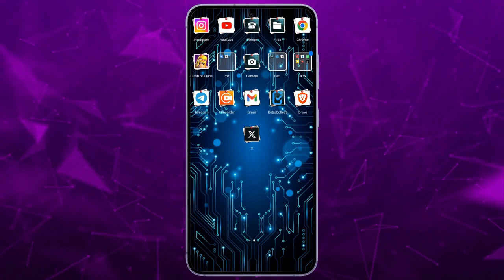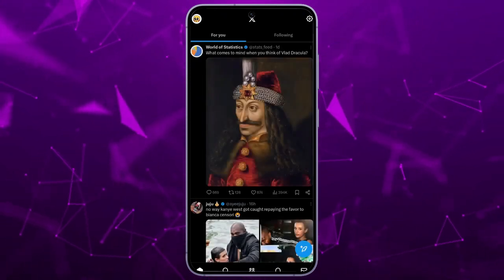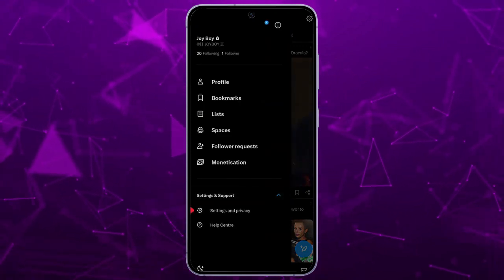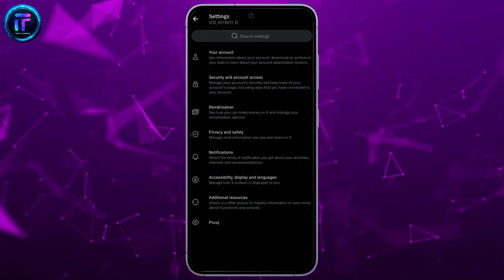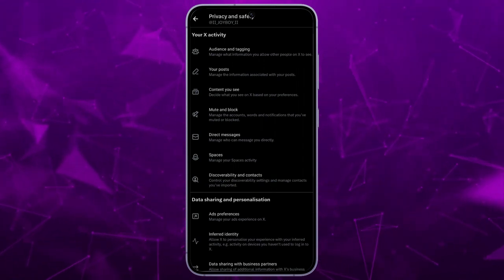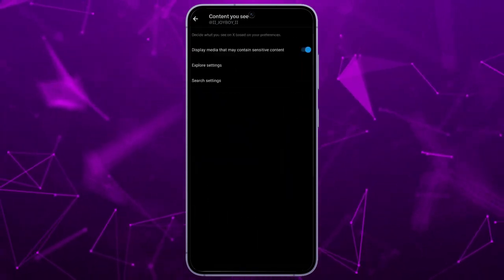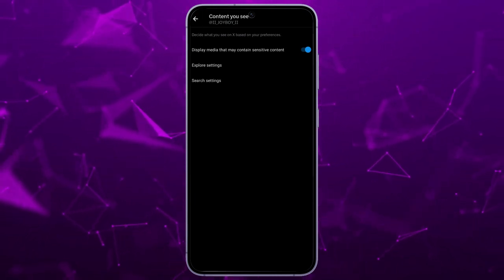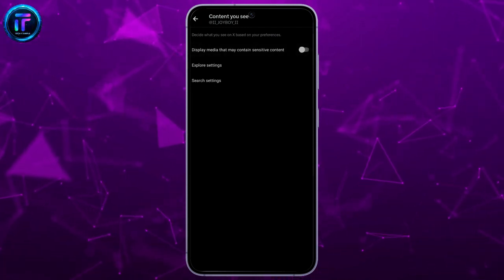How to Turn Off Sensitive Contents on Twitter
In this video, we'll explore how to manage sensitive content on Twitter, ensuring a more tailored and comfortable browsing experience. Whether you're a parent concerned about what your child sees online or simply want to control the type of content that appears on your feed, understanding Twitter's settings is crucial. We'll walk you through the process of adjusting these settings to filter out sensitive material, helping you curate a timeline that aligns with your preferences. Join us as we navigate the platform's features to promote a safer and more enjoyable Twitter experience for all users.